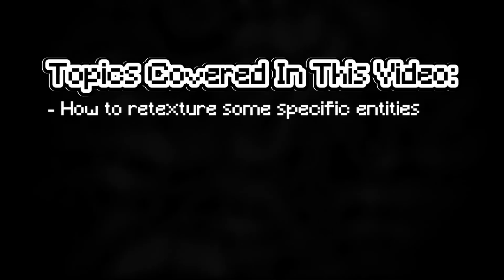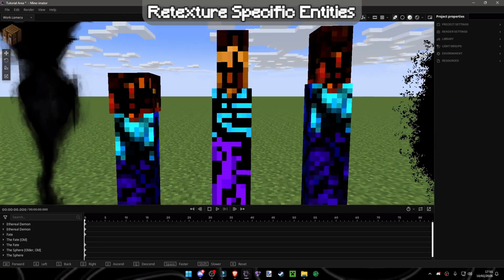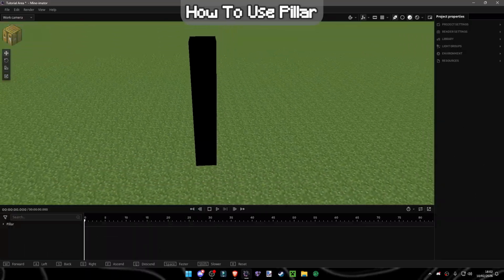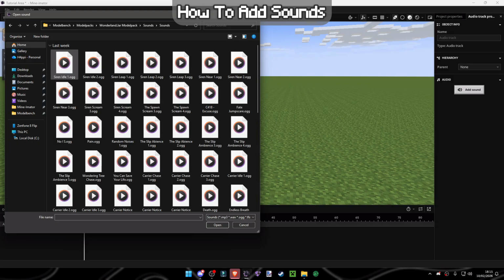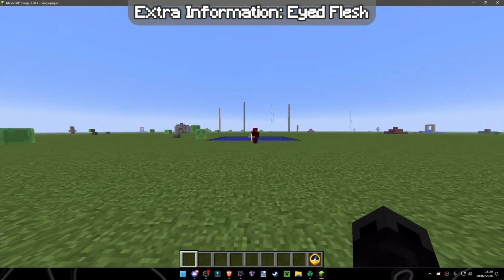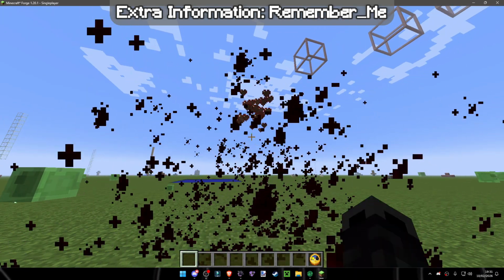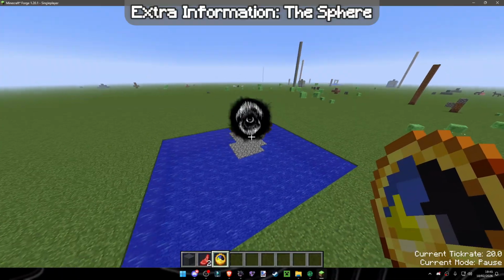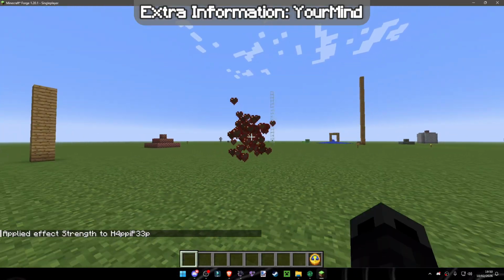Wonderland.Jar Modelpack Tutorial Pt.2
I hope this tutorial helps explain anything you were struggling with,

Take care, and keep on smilin'!

*CREDITS*
Uppbeat - All music used in this video
alexander.25.k, JDG, Stereotypical, FIN Daries, Riverrflower, Mr. Gibbo, Tavrix, 0ckovl34re, Dornan, Nooby The Great, Mazellmi, & Clorobored - Original people who made Wonderland.Jar Minecraft mod

*LINKS*
Wonderland.Jar is a horror Minecraft mod, so if you'd like to try it out yourself, here are the download links for Modrinth & CursedForge:

*TIMESTAMPS*
0:00 ¦ Quick Message
0:38 ¦ Introduction
1:36 ¦ Retexturing specific Entities
4:04 ¦ How to use Pillar
5:00 ¦ How to use the death particles
5:34 ¦ How to use sounds
6:16 ¦ Extra information on new entities to help with animations/renders